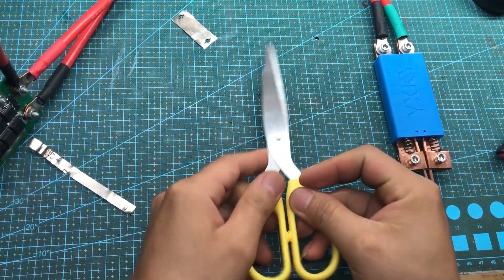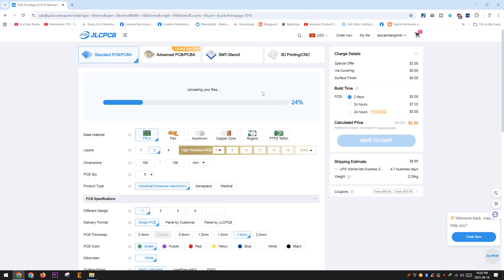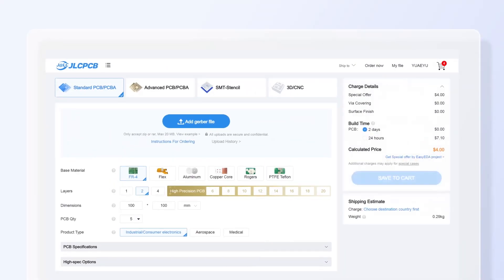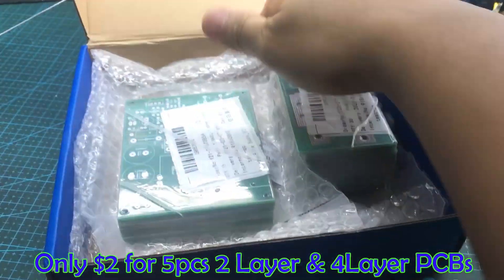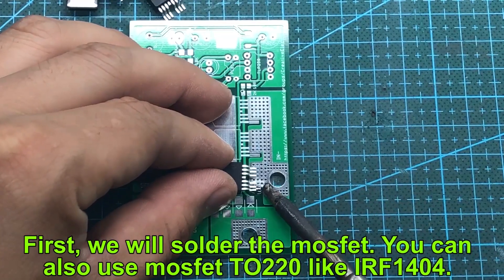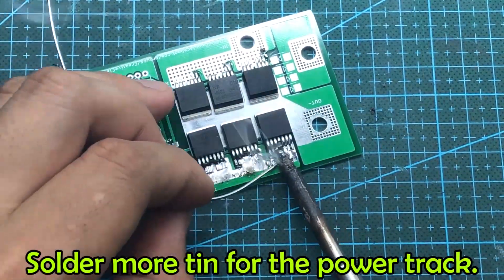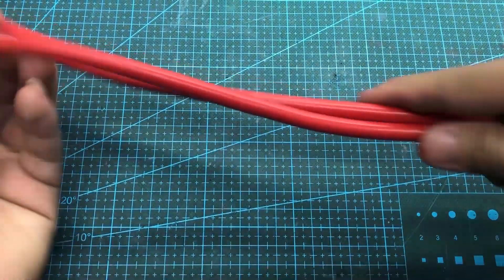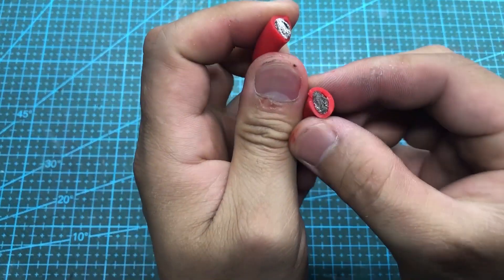Make Spot Welder 500A | JLCPCB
A low-cost yet extremely powerful spot welder project, comparable to any commercial product. It can weld nickel strips from 0.1mm to 0.3mm. No transformer, no supercapacitor required — it only needs a car battery of at least 30Ah or a 3S 5000mAh 40C lithium battery.